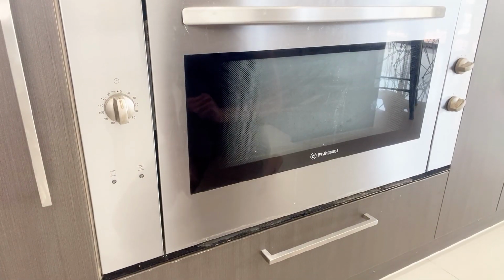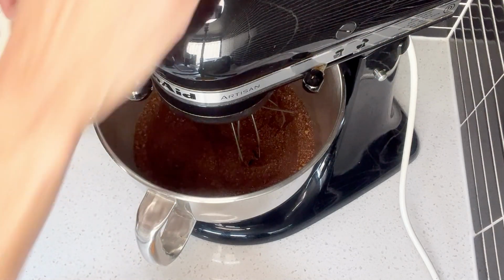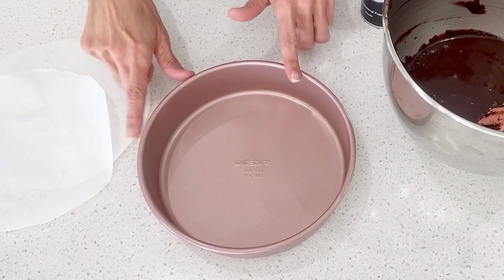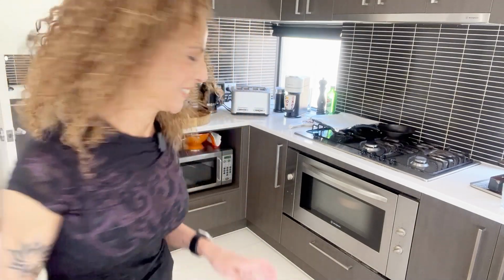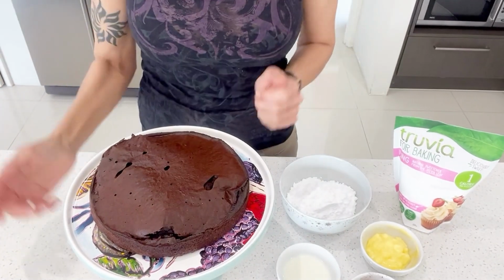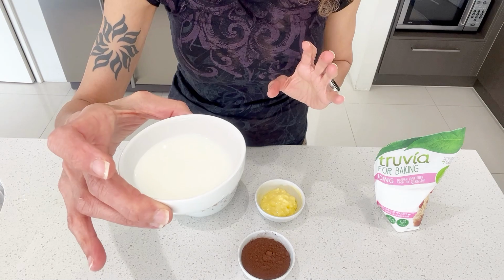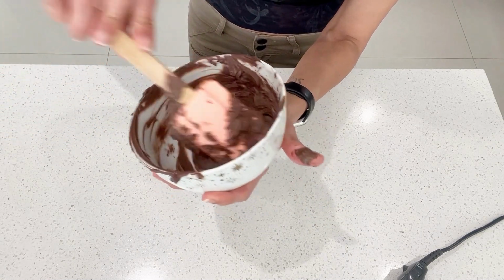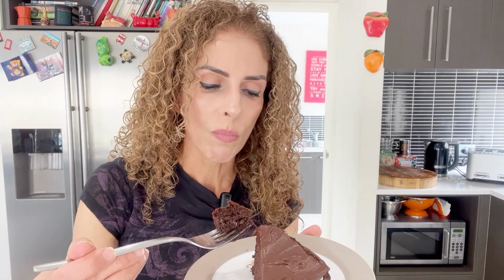KETO Chocolate Cake - Only 2.5g Carbs Per Serve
If you have a sweet tooth like me but looking for a guilt free option, then you’ll love this flourless (almond flour), keto chocolate cake. Only 2.5g of net carbs per slice and 130 calories, this cake is simple to make and absolutely delicious.

Recipe:
For the Cake
Preheat oven to 175C or 350F
Use mixer and combine the following ingredients in the order listed:
1.5 cups Almond Flour
1/4 cup plus 2 tbsp Cocoa Powder (no sugar)
2.25 tsp Baking Powder
1/3 cup Granulated Sugar Sweetener
1/2 tsp Salt
1/3 cup Water or Milk (your choice)
3 Eggs (I use 70g size)
1.5 tsp Vanilla Extract

Line an 8 inch cake pan with baking paper and bake for 15 minutes until firm (depending on your oven). Makes 8 slices

Icing for Cake
1 cup Erythritol Powdered Sugar (or something comparable)
1/4 cup Cocoa
1/4 cup Butter at room temperature
2 to 5 tbsp Milk

Prepare and blend ingredients together with mixer/blender until smooth. Apply frosting once cake cools down.